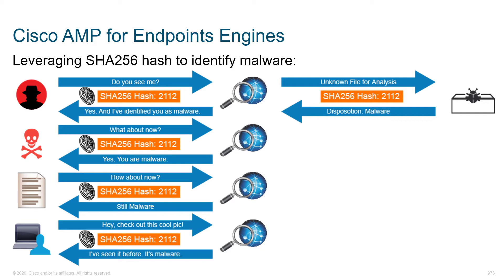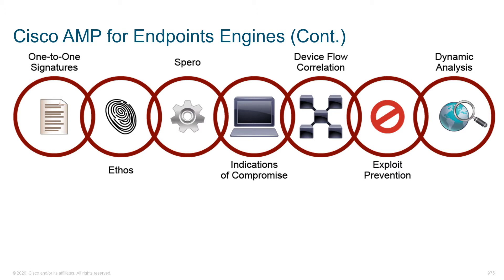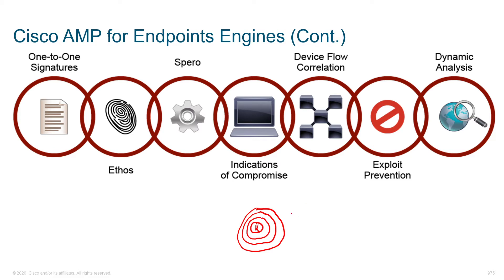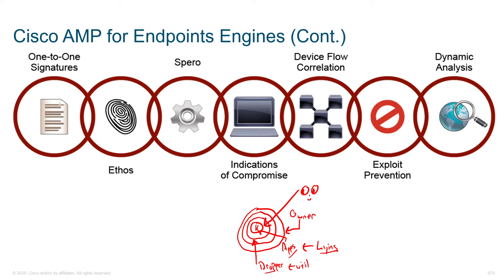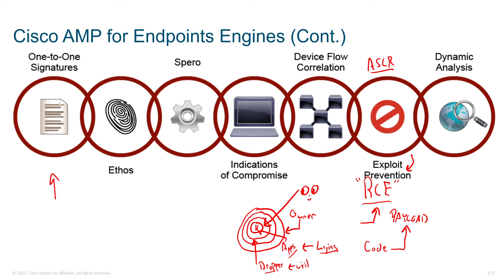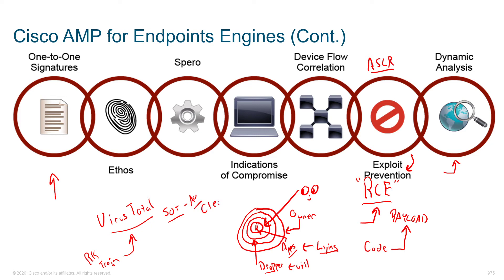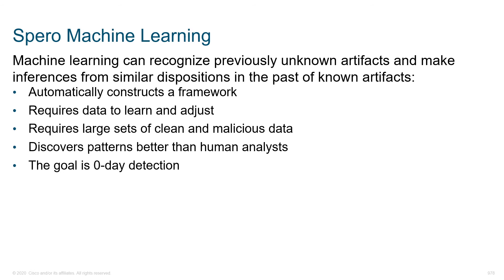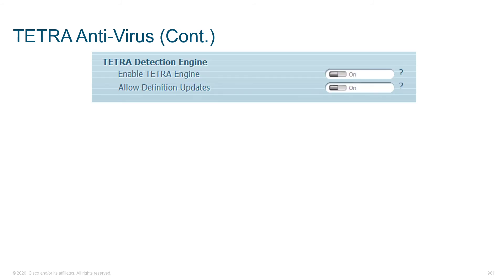Cisco AMP for Endpoints Engines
SCOR Cisco Training Series Section 22:  Deploying Cisco AMP for Endpoints
In this module you will learn:

Cisco AMP for endpoint engines.
One-to-One Signatures.
Ethos Fuzzy Fingerprinting.
Spero Machine Learning.
TETRA Anti-Virus.
Exploit Prevention.
Endpoint IOC.
Device Flow Correlation.
Dynamic Analysis.